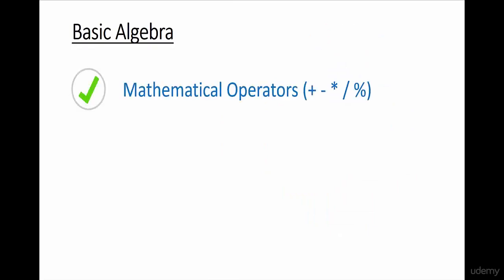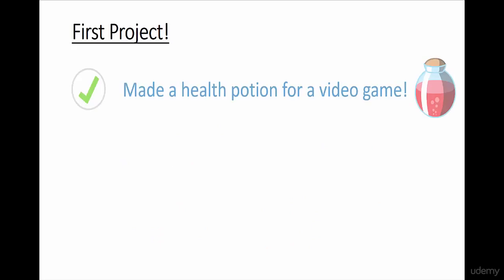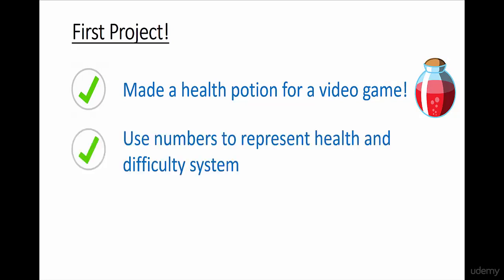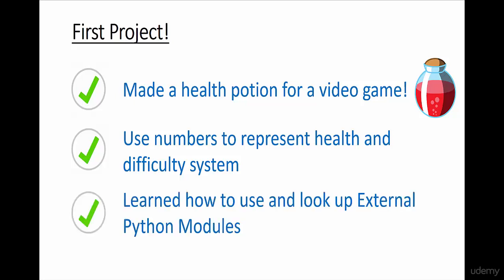18 Section Review